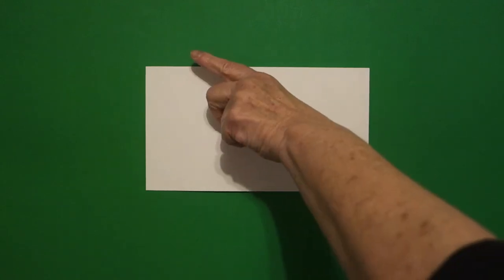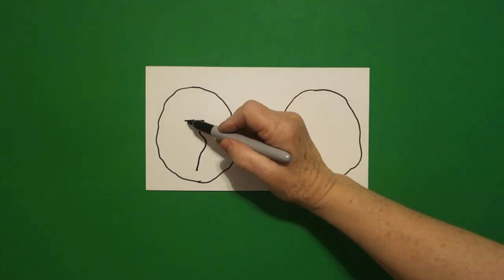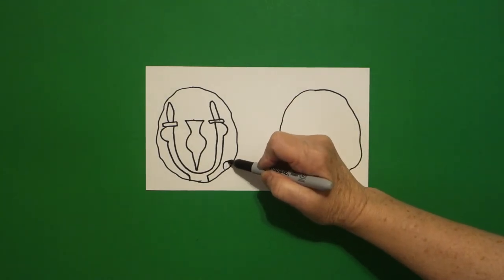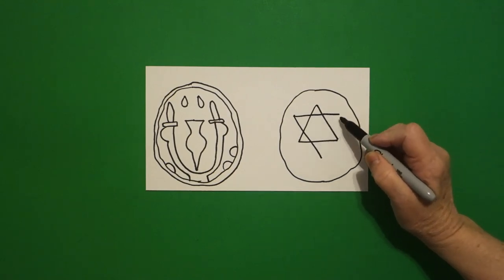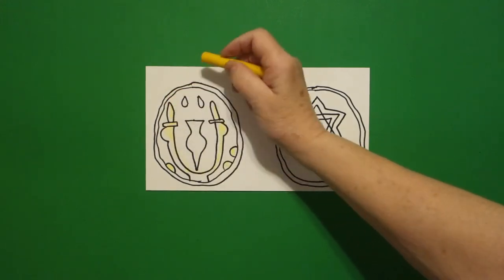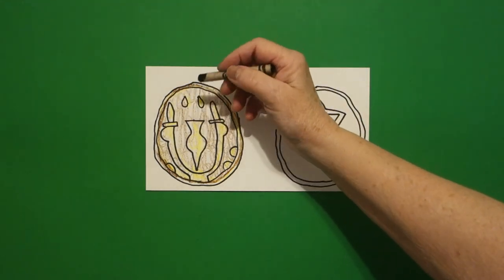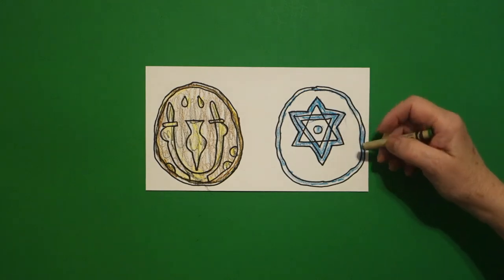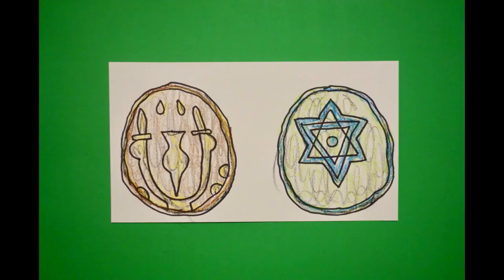Let's Draw Ancient Hebrew Coins!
Easy to follow directions, using right brain drawing techniques, showing how to draw Ancient Hebrew Coins.